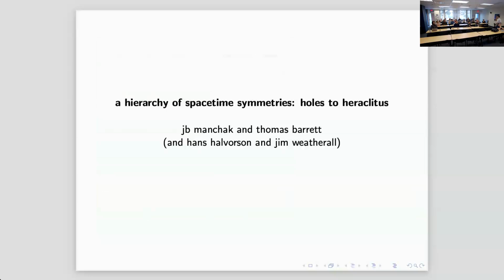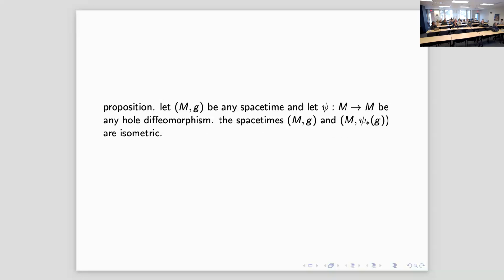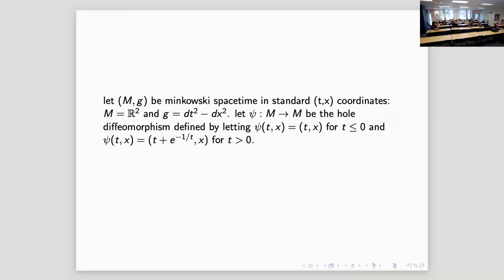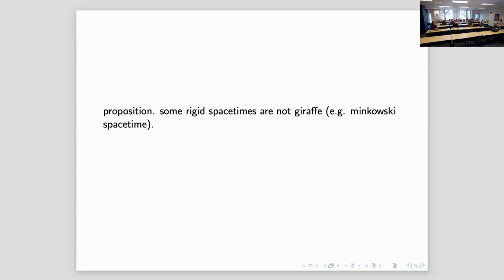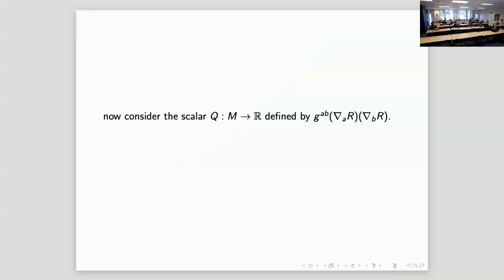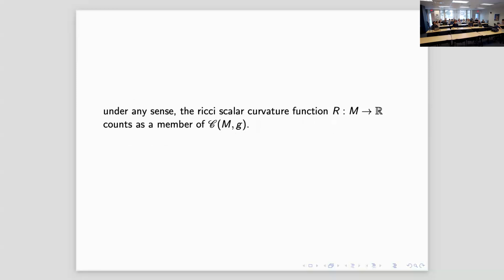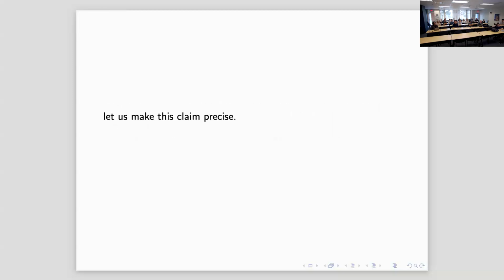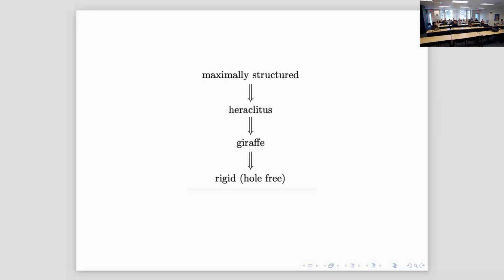JB Manchak (UCI), "A Hierarchy of Spacetime Symmetries: From Holes to Heraclitus"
From the workshop "Symmetry and Structure", hosted by the Department of Logic and Philosophy of Science at the University of California, Irvine.

27 October 2023